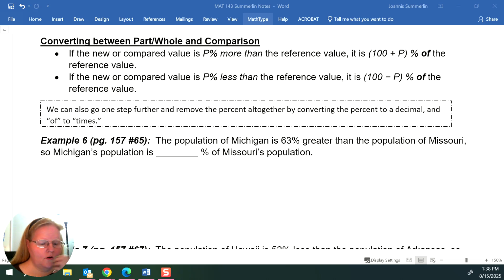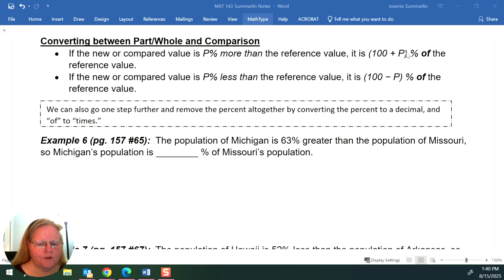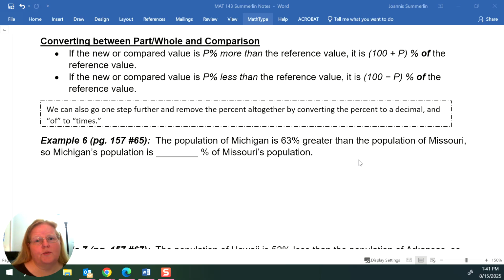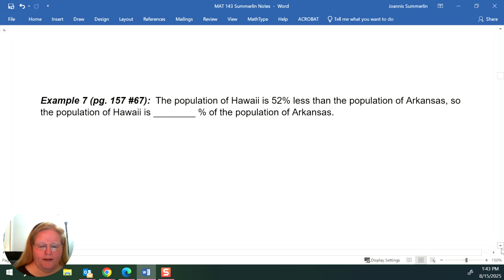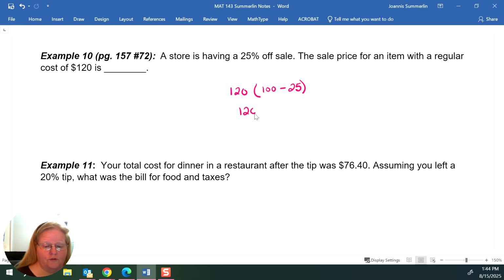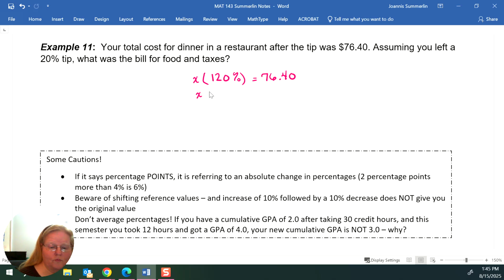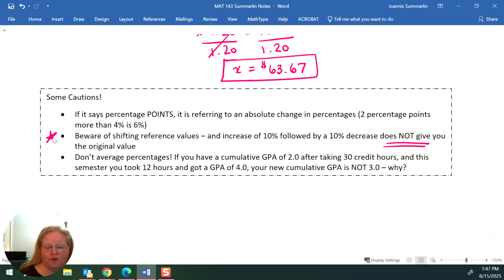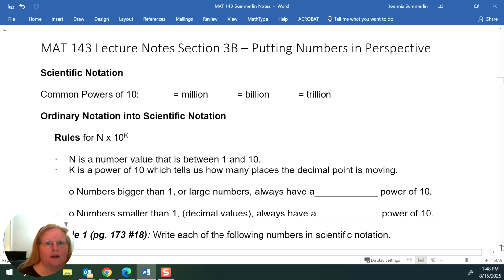MAT 143 Section 3A Ex. 6 - 11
More than and Less Than